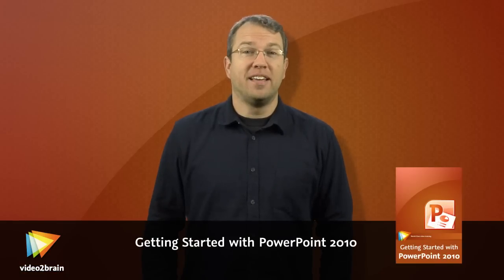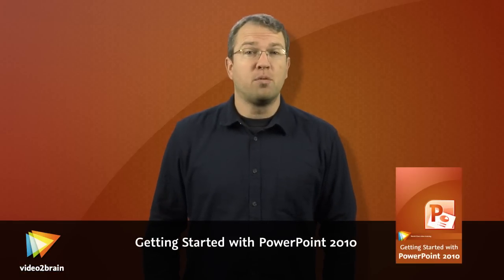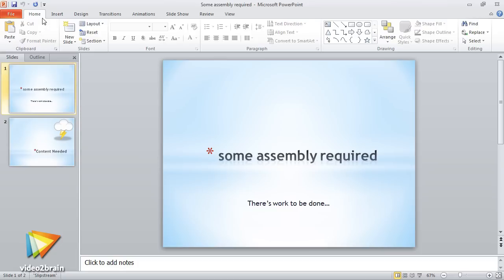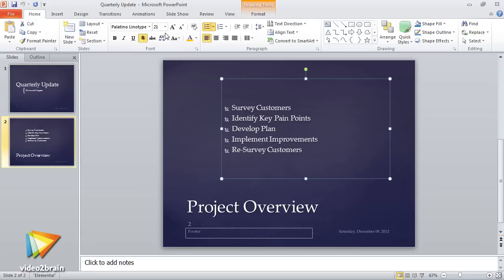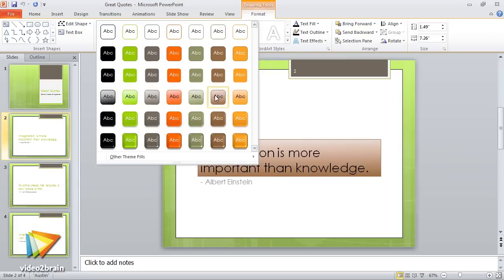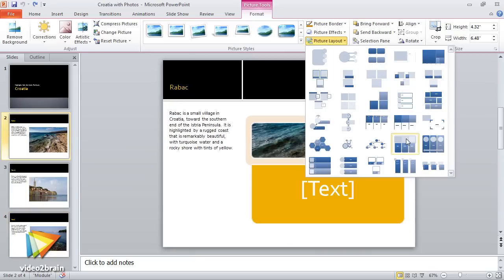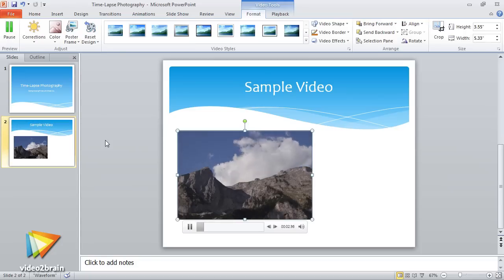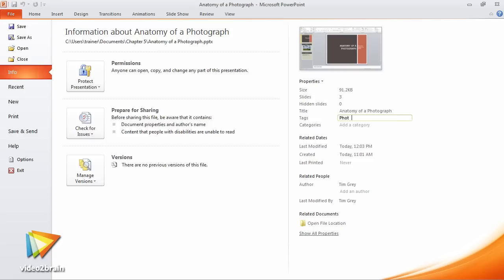Getting Started with PowerPoint 2010 Trailer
In his new video2brain workshop, Tim Grey shares techniques for creating high-quality presentations with Microsoft PowerPoint 2010. After getting a tour of the interface, you'll learn how to plan and create a presentation, add and format text and graphics, and even create SmartArt that can be updated quickly and easily. If you want to go further, you can learn how to add charts and graphs, video or audio clips, and entrance and exit effects, and even how to make graphics float across the screen. Tips on fine-tuning and sharing your presentations round out the training.  For more information on this course, please